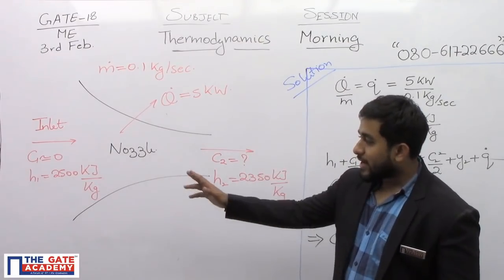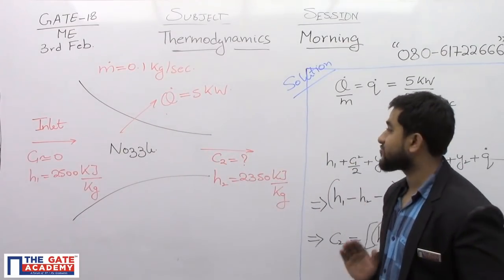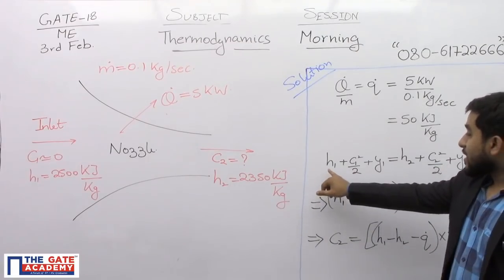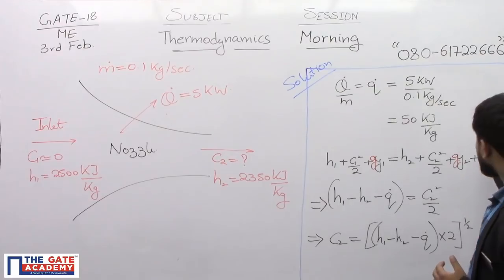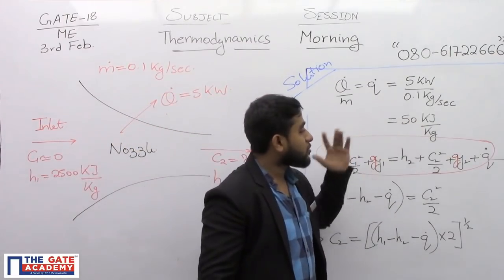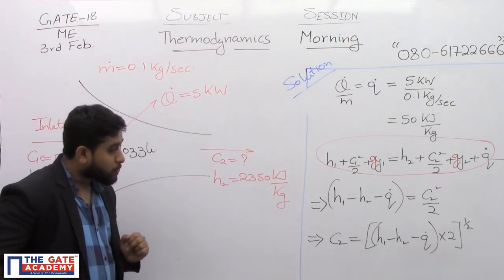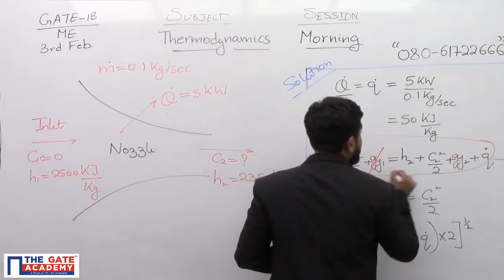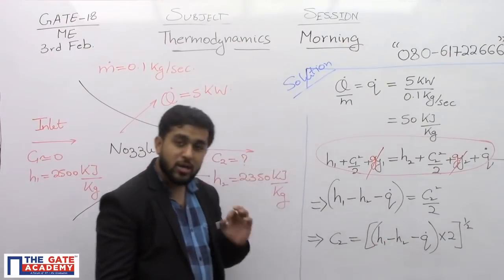Thermodynamics | 03 | Mechanical Engineering | GATE 2018 Exam Solution